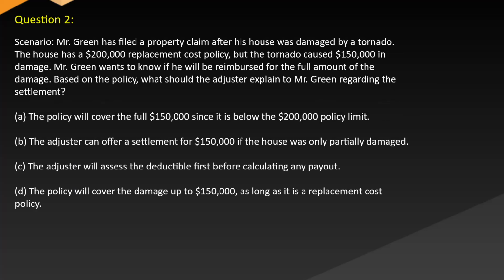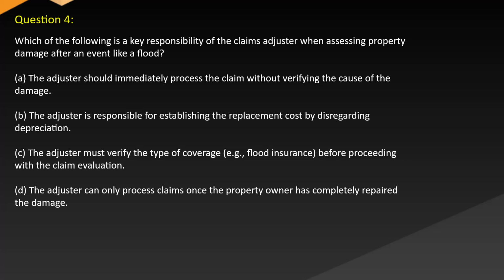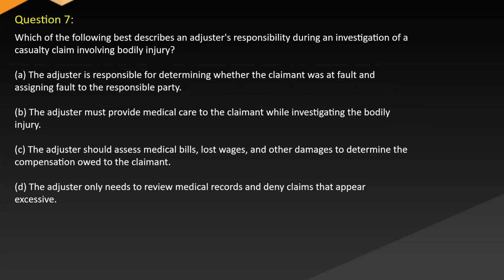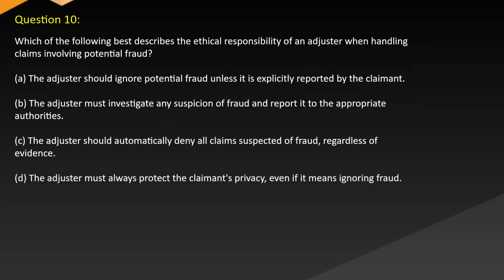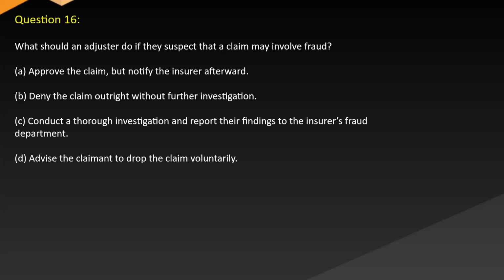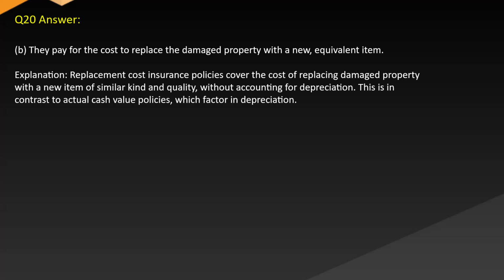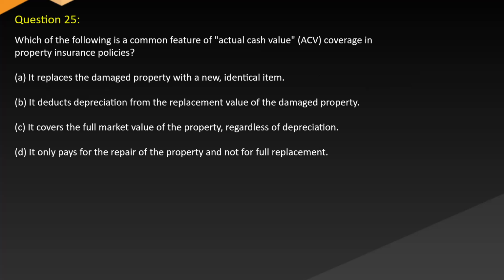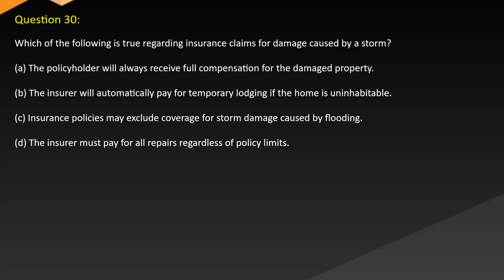Iowa Claims Adjuster Insurance Exam Free Practice Questions